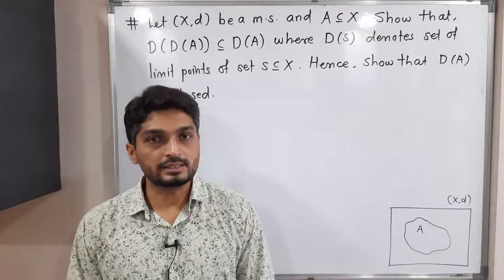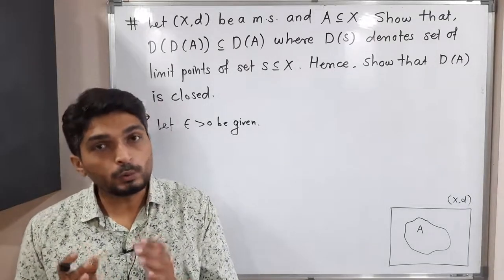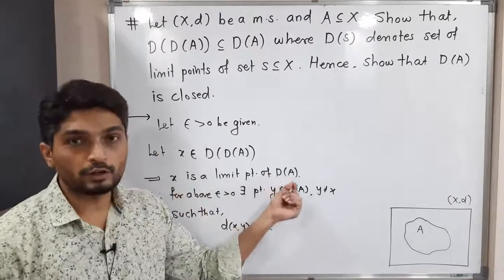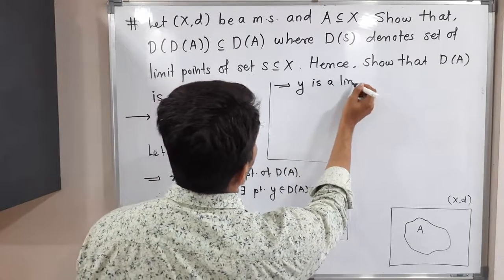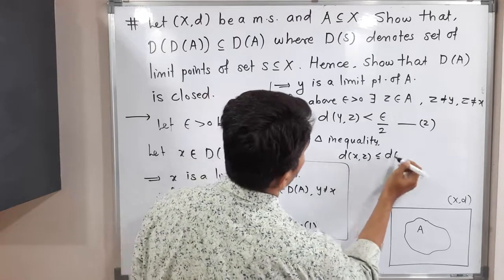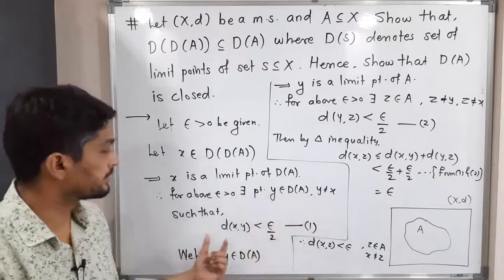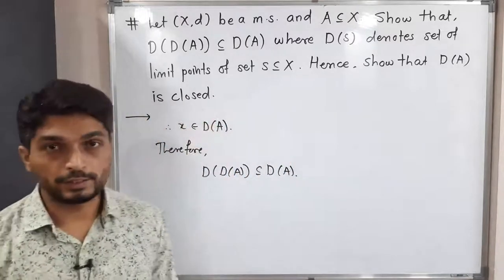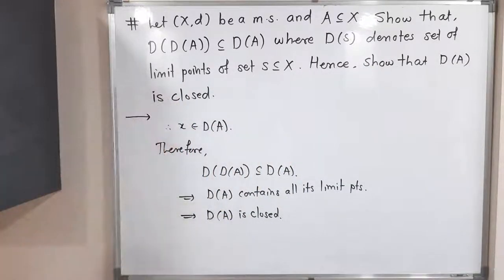Metric Spaces | Lecture 59 | Result of Derived set of given subset of X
Result of Derived set of given subset of X